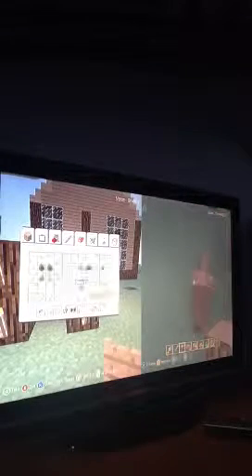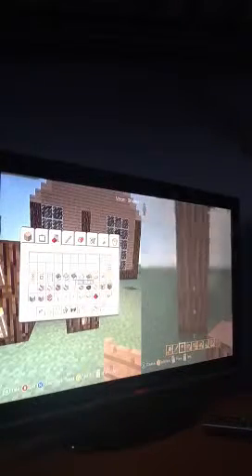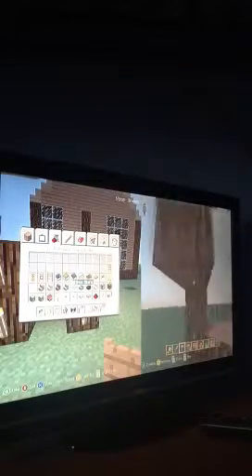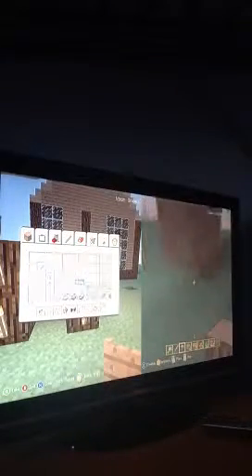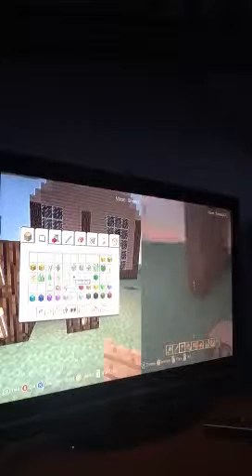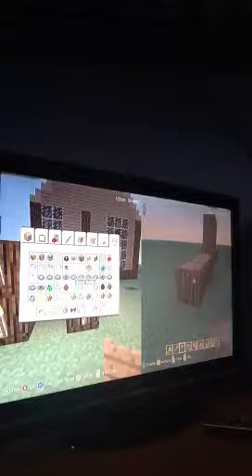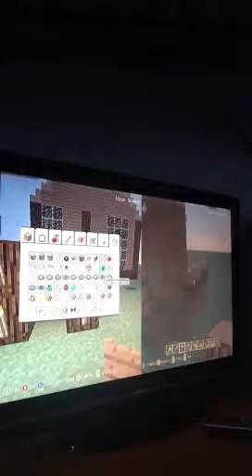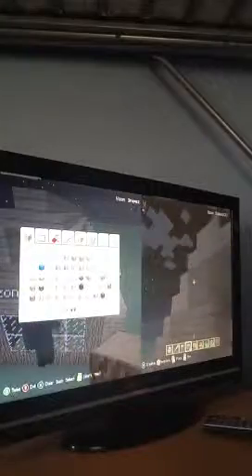Dog kennel. And house